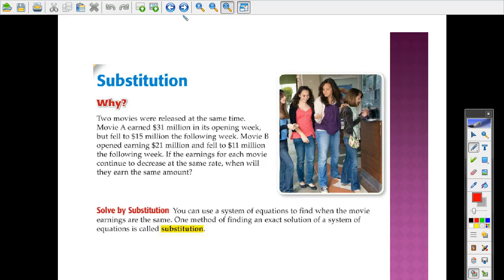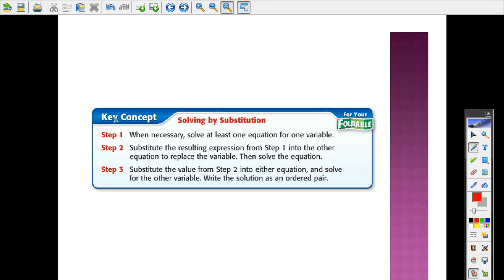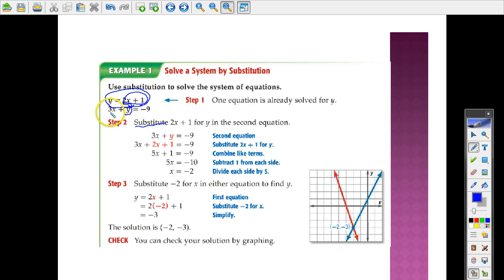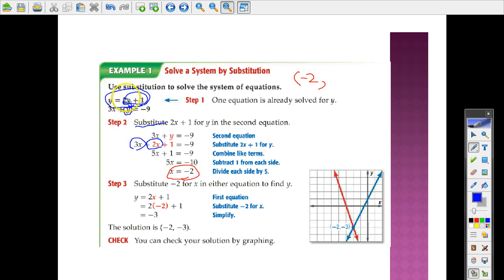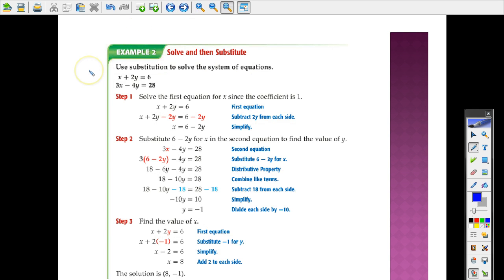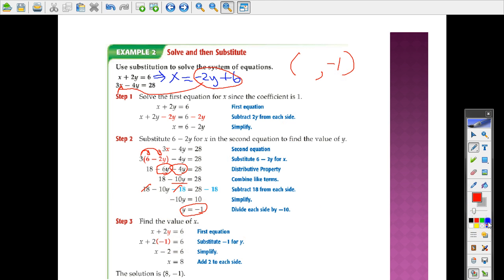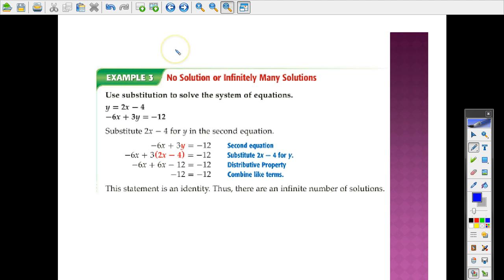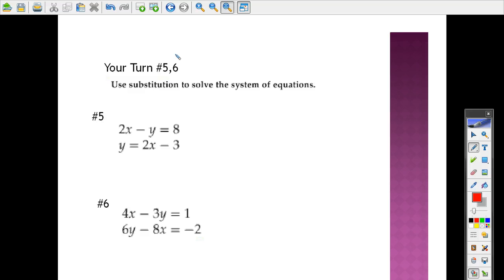6-2 Substitution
6-2 Substitution